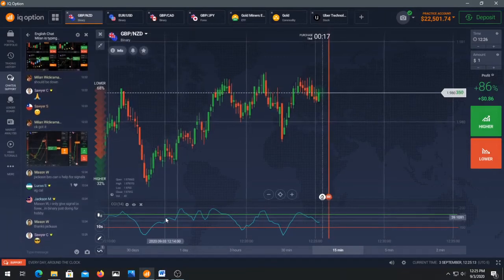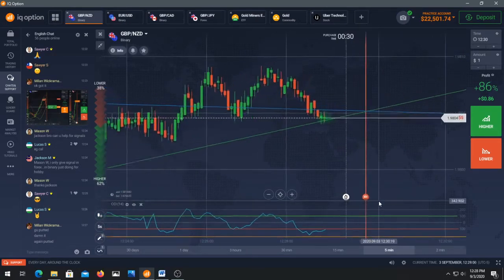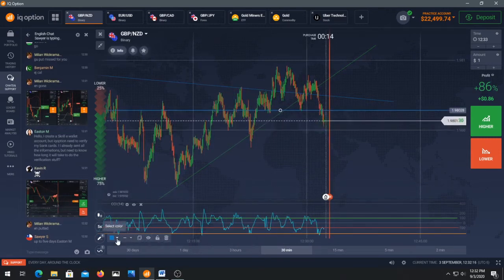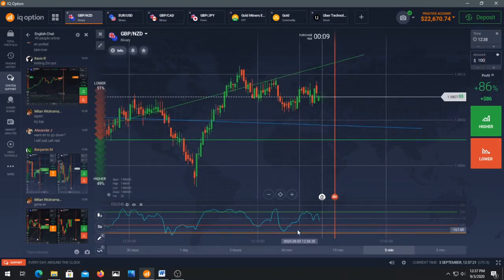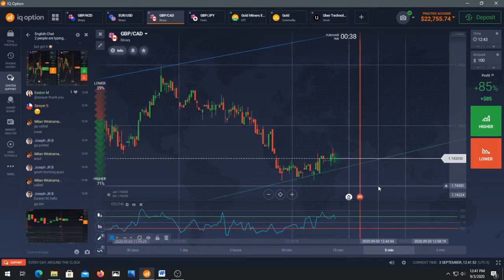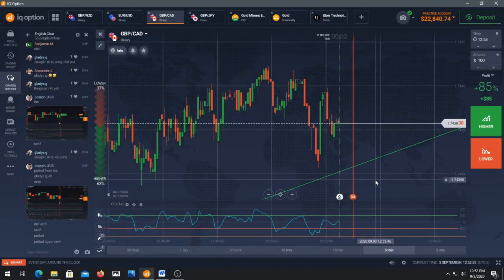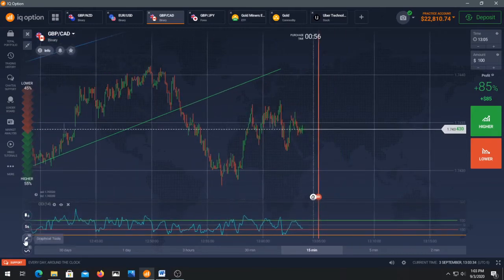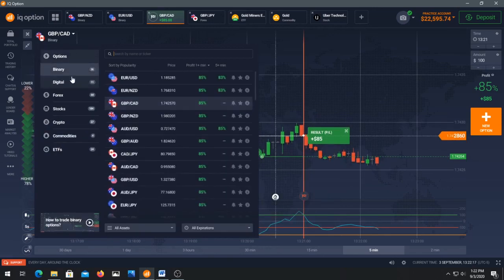How To Trade Using SUPPORT and RESISTANCE, COMMODITY CHANNEL INDEX (CCI) On IQ OPTION Platform 🤔💰💯🤑👍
In this video you are taught how to trade using SUPPORT & RESISTANCE and CCI ON THE IQ OPTION TRADING PLATFORM.

RISK WARNING: Trading leveraged products such as Forex and CFD's may not be suitable for all investors as they carry a high degree of risk to your capital. Please ensure that you fully understand the risks involved, taking into account your investments objectives and level of experience, before trading, and if necessary seek independent advice.

**FOREX TRADING STRATEGIST/ROBOT, MEANT TO HELP YOU INCREASE YOUR EARNINGS WHILE SPENDING LESS TIME AROUND YOUR COMPUTER:

Whenever you click on these links you will be directed to specific websites where you may or may not decide to explore their offerings. In a case where you choose to do so I may benefit from receiving a commission through your purchase.